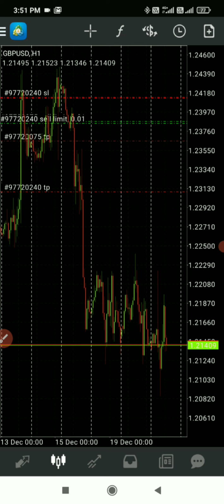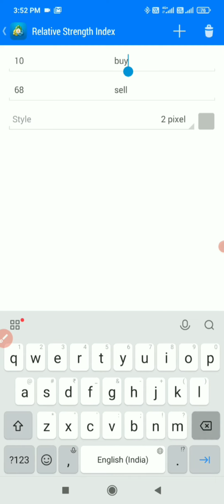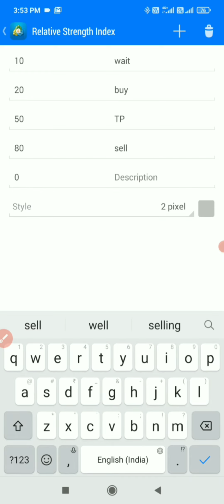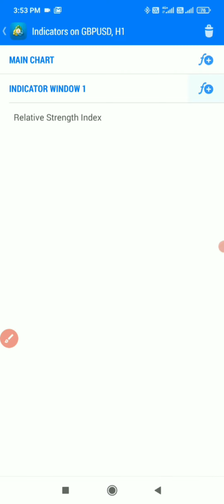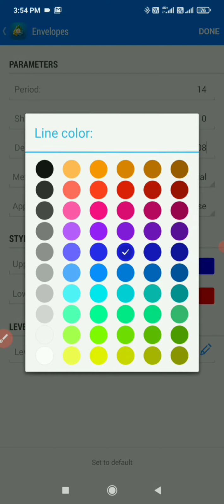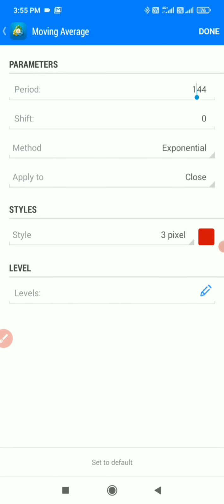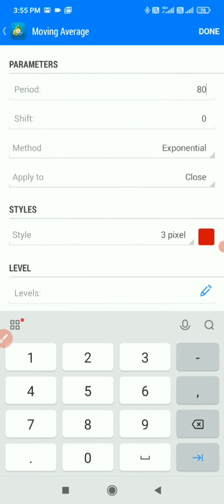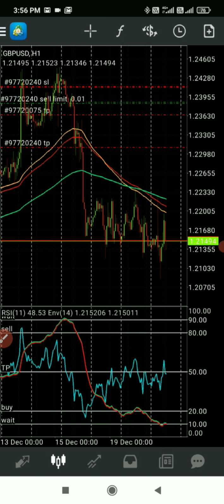Forex trading strategy using RSI and Moving average | best forex strategy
Forex trading strategy using RSI and Moving average